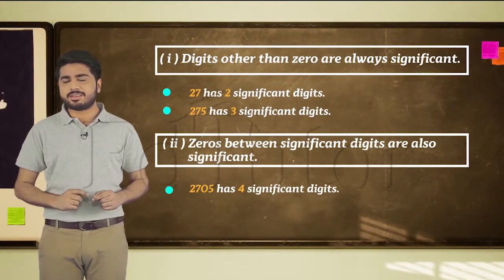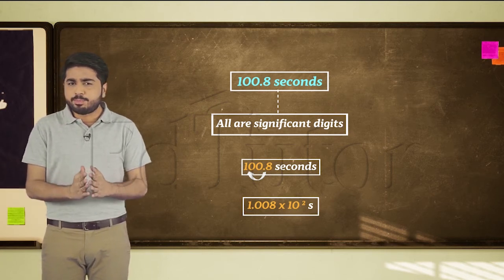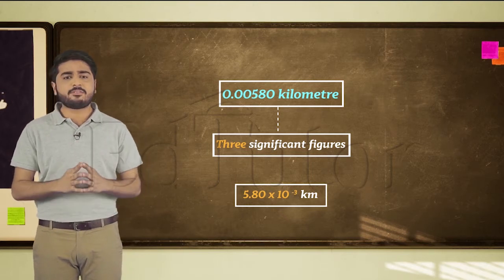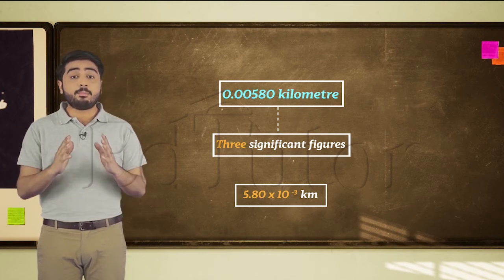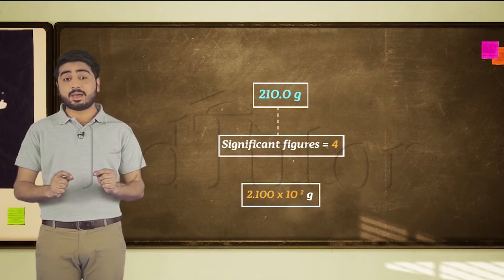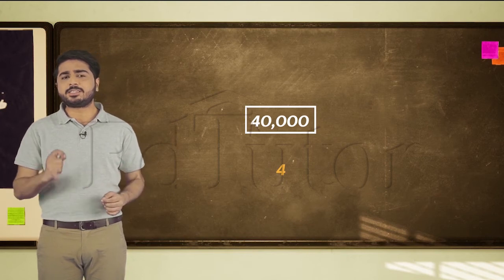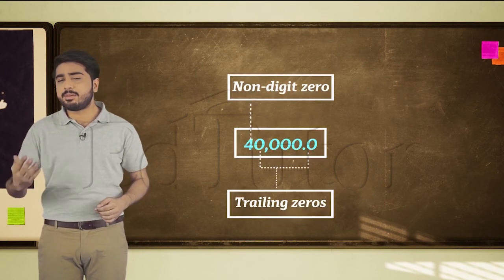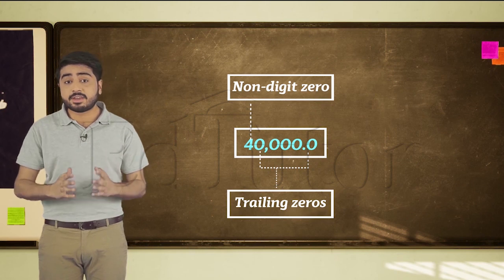Significant figure Part 2 | Class 9 | Physics| Chapter 1 | EdTutor